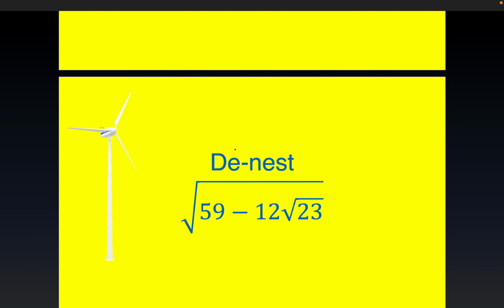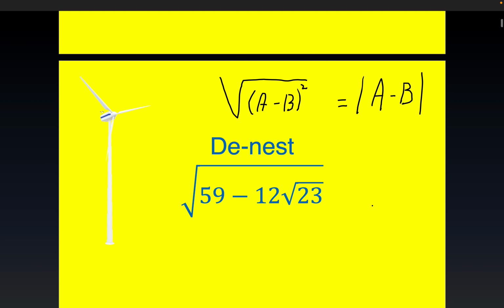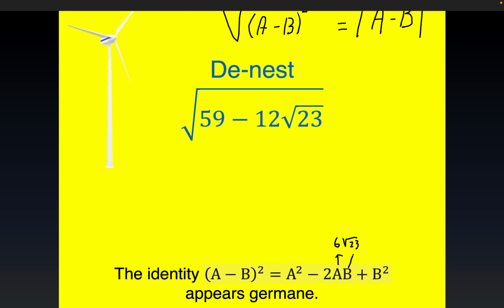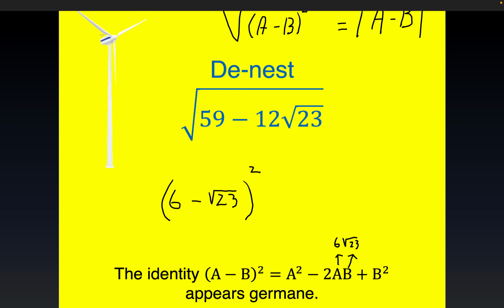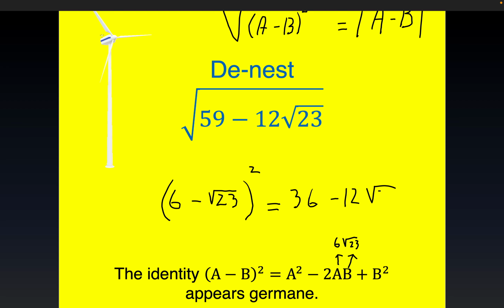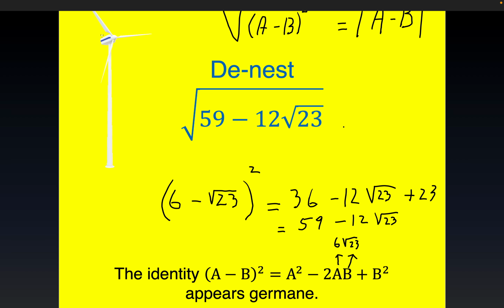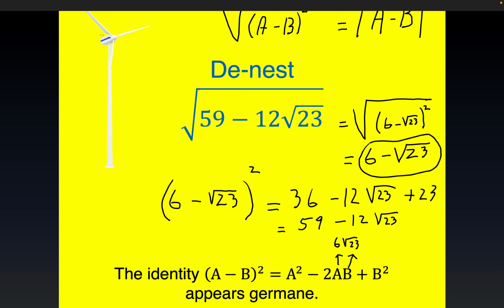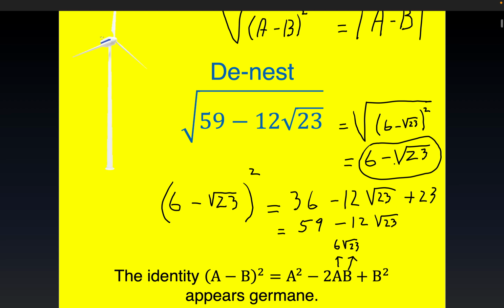De-nest √(59 - 12√23)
Algebraic Identity Facilitates Simplifying Nested Radical Expression. Many thanks to the efforts of Wolfram Community math/computer programming interface experts Bill Gosper and Albert Lew for their indefatigable exposition of UnNesting algorithms(CAS development and symbolic computation which significantly minimizes CPU usage, e.g. expression swell).